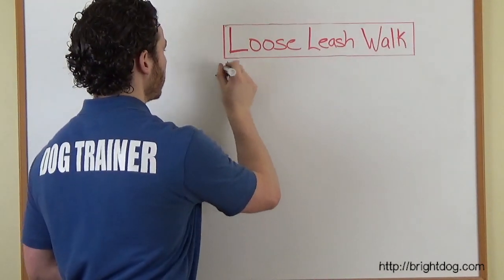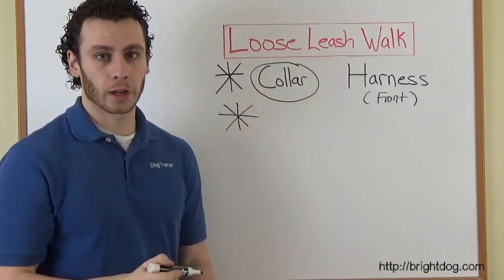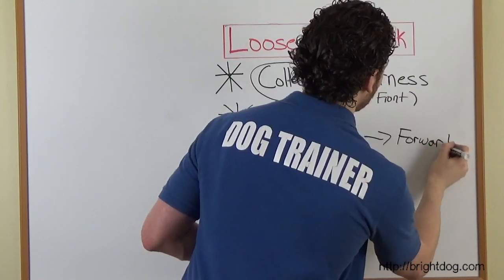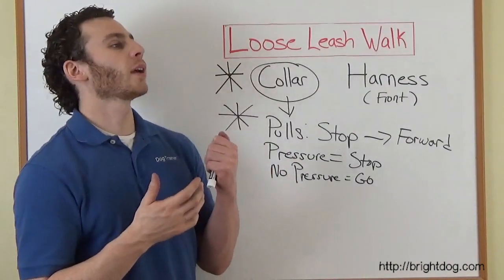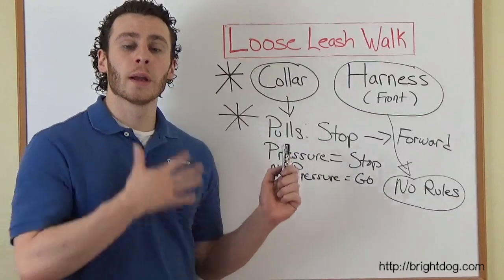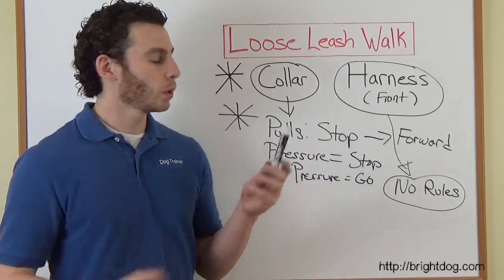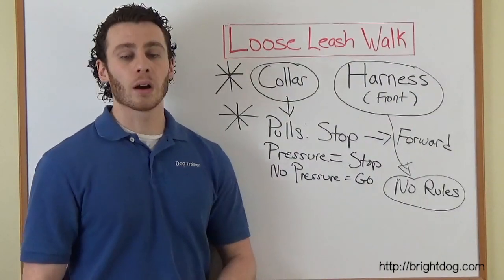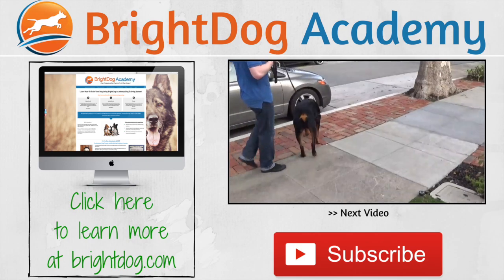How To Train Your Dog To Walk On A Leash Properly Without Pulling Tutorial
Learn how to leash train your dog or puppy

Leash training a dog or puppy is not a difficult task, however it does require a lot of patience and consistency.

Taking your dog our for a walk should be something you look forward to and enjoy, not something that you dread which can be the case when you have a dog who constantly pulls on the leash.

In order to leash train your dog you are going to need two things.

A regular flat collar (nylon, leather, etc. NO PRONG COLLARS OR CHOKE CHAINS!)
A harness
As far as the harness goes I recommend a no pull dog harness.

For the record, there is no training tool that TRAINS a dog not to pull, training tools simply mask the bad behavior.

But as you will learn, there is a very easy way to actually leash train a dog and get them to understand not to pull.

Now the end goal of leash training a dog or puppy is that you are able to walk them with ONLY the collar and you wont need the harness.

In the beginning however, in order to stay consistent, you do need to use both the harness and the collar.

The rules of leash training

There are going to be two different sets of rules for your dog depending on whether the leash is hooked to the collar or to the harness.

Here are the rules for the collar:how to leash train a dog

When your dogs leash is hooked on the collar he can do what ever he likes as long as he isn’t pulling.

He can walk ahead of you, behind you, right, left, he can stop and smell things, let him dictate what he wants to do as long as he isn’t pulling.

The second that your dog does pull and the leash gets tight, you are going to immediately stop walking and wait.

You are waiting for the dog to either move his head back to relieve tension on the leash or he may even take a step back.

The SECOND that the leash is loose, you start to walk forward.

If the dog pulls again, you instantly stop and wait for him to choose to loosen up the leash.

In the beginning of leash training your dog, you are going to basically be doing this crazy walk of stop, go, stop, go.

But what the dog is learning is that when there is tension on the leash (and therefore the collar) he DOESN’T GET to go where he wants to go.

When there is no tension on the leash (and therefore no tension on the collar) he GETS to go where he wants to go.

Pretty simple, right?

No treats, no clickers, you are just simply using what the dog wants (continuing the walk) as his reward.

This is the exercise you are going to do as much as you possibly can.

With that said, there are going to be times that you can’t do this exercise, and that is where the harness comes into play.

Here are the rules for the harness:

There are no rules.

When your dog is on the harness, the leash will be hooked on their chest or back depending on what type of harness you are using.

This means that whether the dog is pulling or not pulling, he is not feeling any tension around his neck, like he would be if the leash were hooked on the collar.

Leash training your dog is actually about training your dog not to make the collar tight.

No tension on the collar = go forward.

Tension on the collar = stopping

So because we are actually training the dog to recognize the tension on his collar, we need to try to be as consistent as possible and stop walking every single time he pulls while the leash is hooked to the collar.

There will be times that you can’t do the stop-go-stop-go exercise (maybe you are crossing the street) and in order to stay consistent and not risk walking forward while the dog is pulling, which would ruin all the good repetitions you have put in, we simply switch them to the harness.

Because the dog is now on the harness, if the dog pulls, and you go forward, no training is being ruined because he is not feeling the tension on his neck.

By using the harness when you aren’t able to do the stop-go-stop-go exercise you will be able to be as close as possible to 100% consistency which is key to leash training your dog.